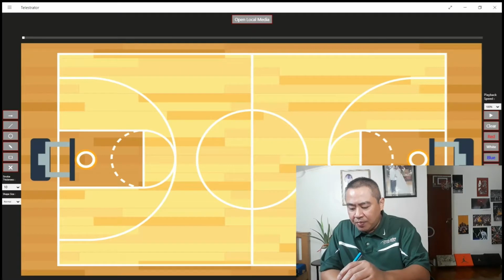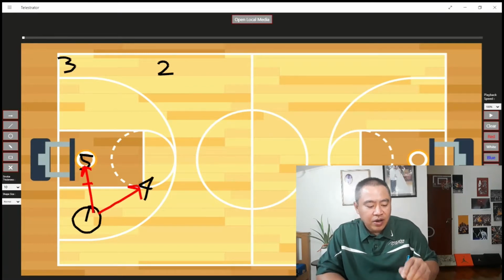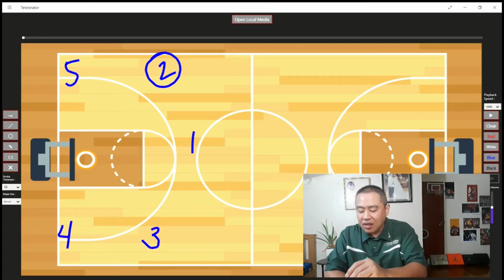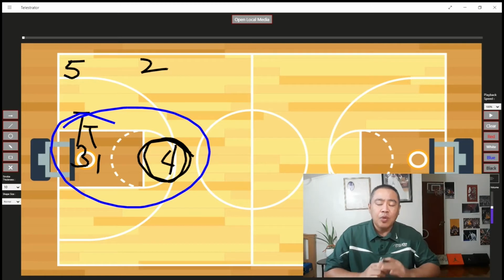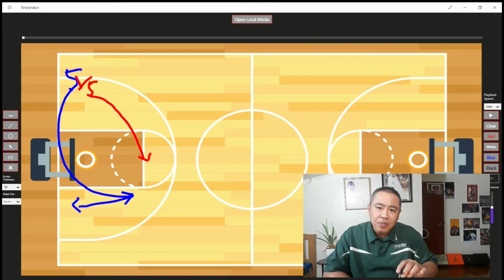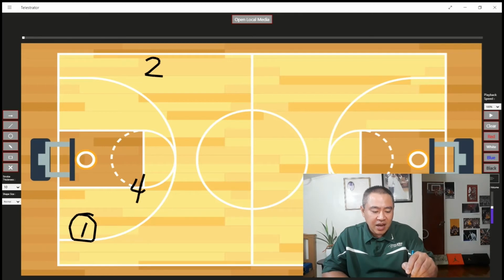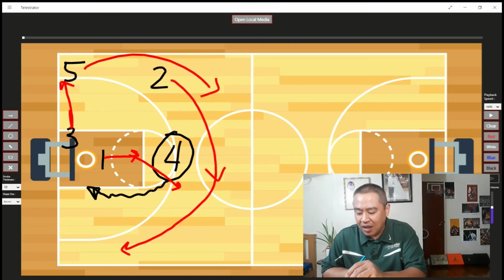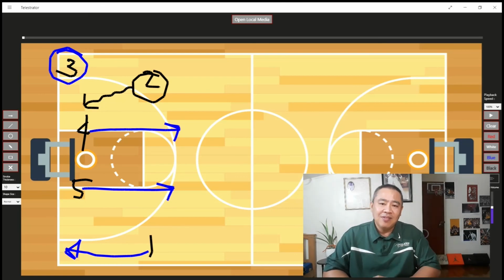How to run the PLAY 5 (An Awesome M2M Play)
Use this highly successful M2M play to maximize the wingman like abilities of your bigs. You'll learn this thecoachpotitoway and with the help of AOC, the world's best pc and gaming monitors.